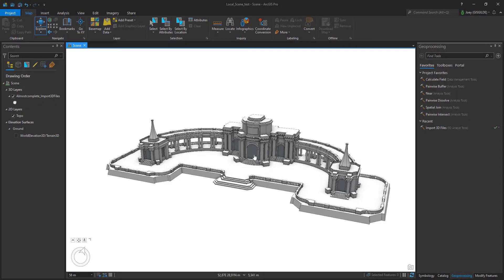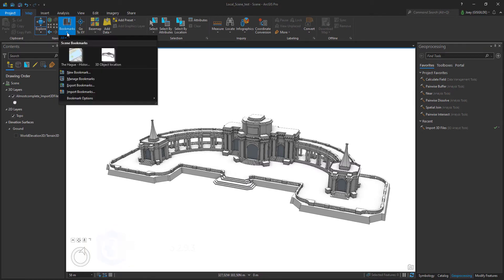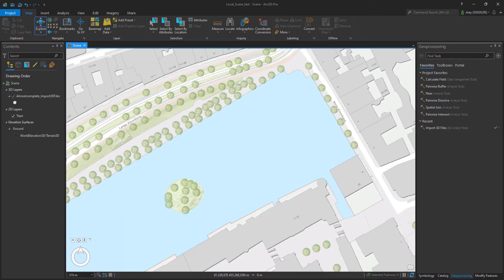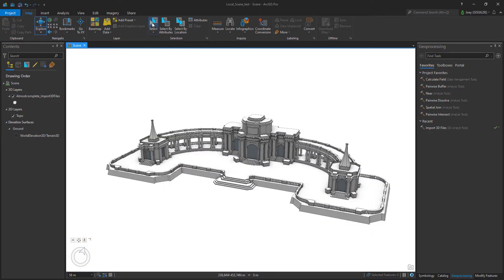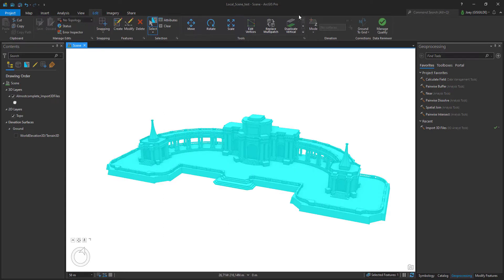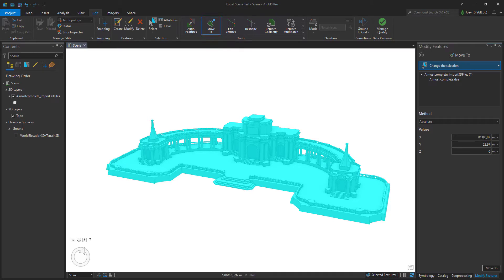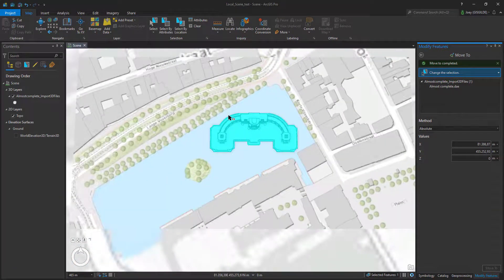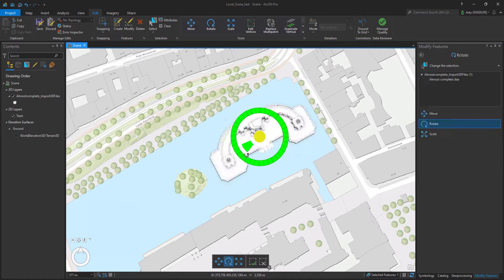One Minute Tutorial: Positioning a 3D model in ArcGIS Pro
In this one-minute tutorial video, I show you how to position a 3D model correctly in ArcGIS Pro. In order to do this we use the 'Move to' tool and the 'Move' and 'Rotate' tools.

Enjoy and until next time!

Required License and extensions:
►  GIS Professional usertype (Basic, Standard or Advanced)

ArcGIS version used in this video: ArcGIS Pro 2.9.3